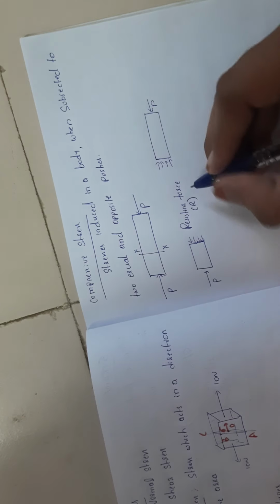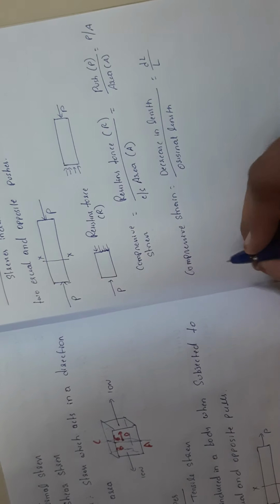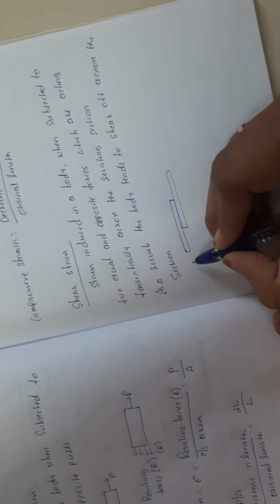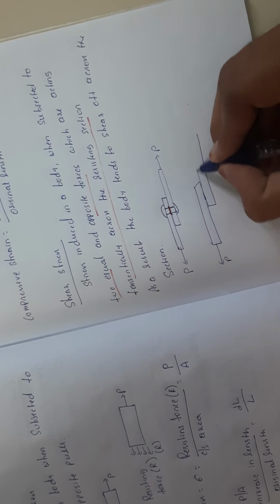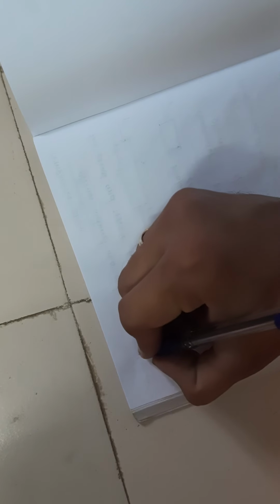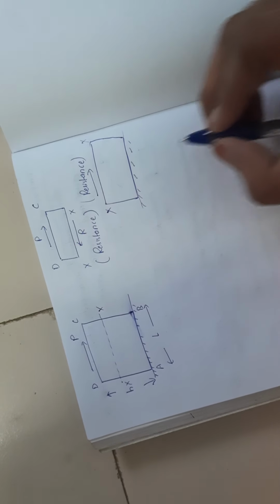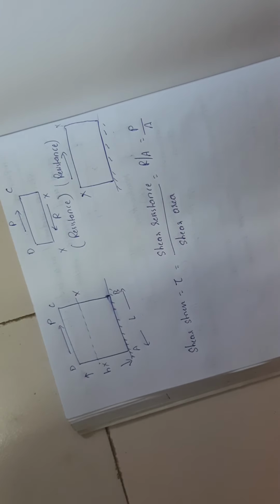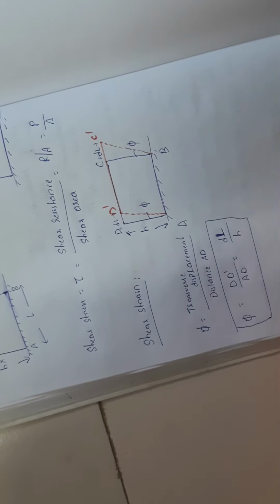Unit 1 Stress and Strian part2